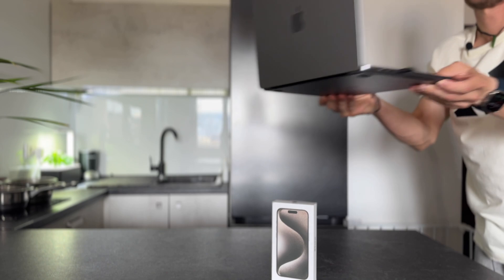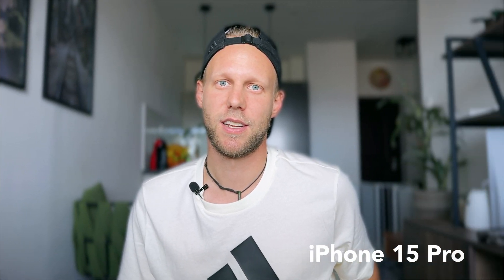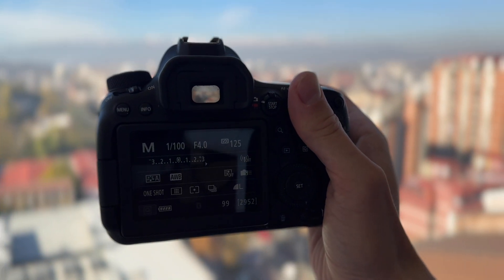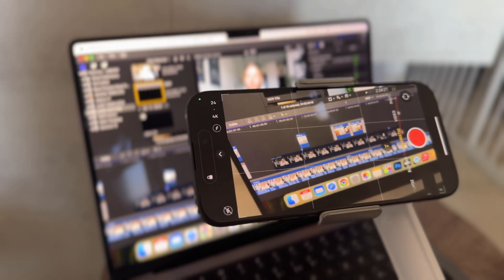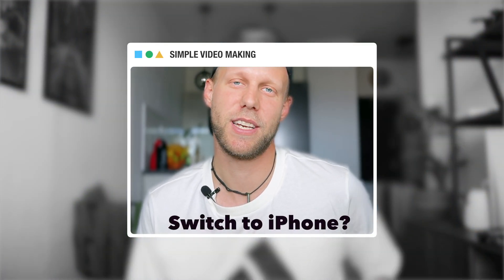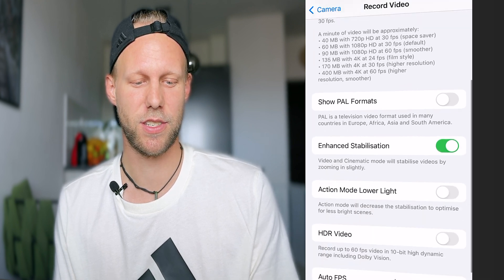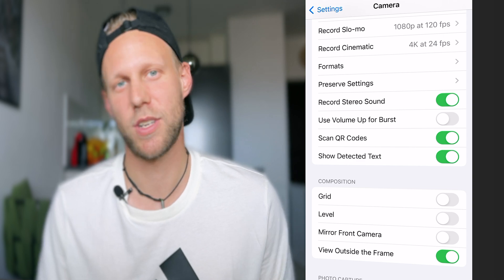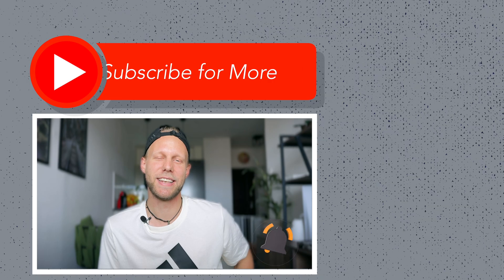Shot on iPhone 15 - Can you Record YouTube Videos ONLY with iPhone?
Can you make YouTube videos iPhone 15 Pro?
Everything in this video is shot on iPhone!

⏱ TIMESTAMPS
0:00 Shot on iPhone 15
0:48 Side by side (Camera vs. iPhone)
1:21 Advantages & Disadvantages
2:48 What is the best camera?
3:29 iPhone Settings for filming